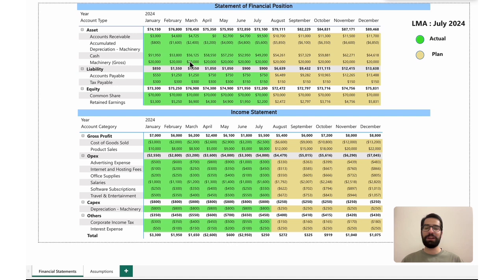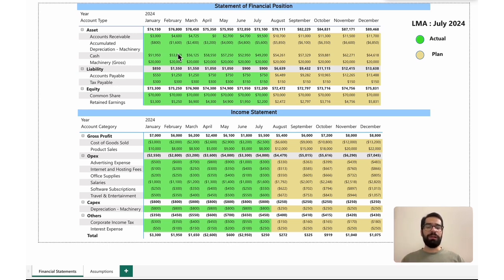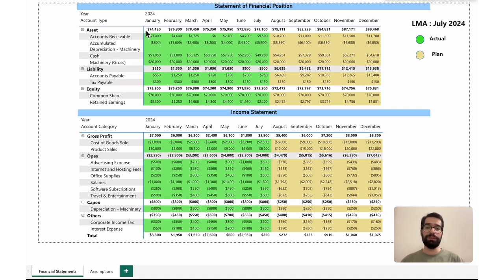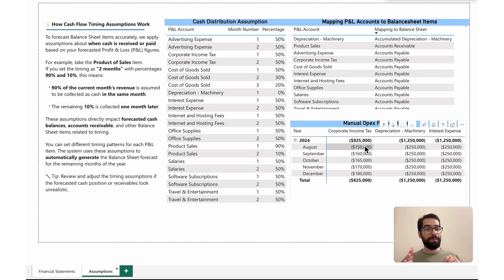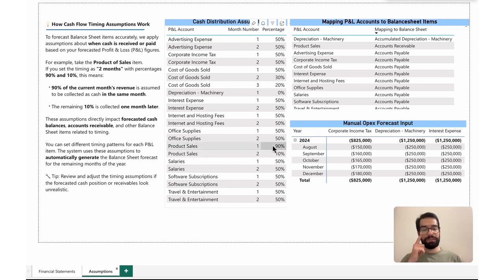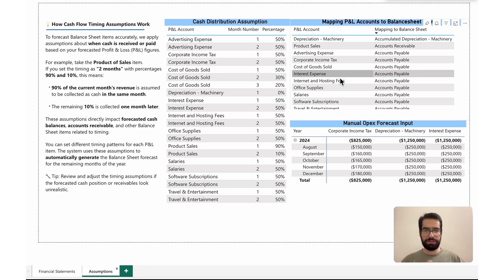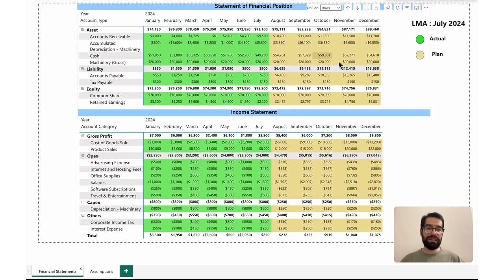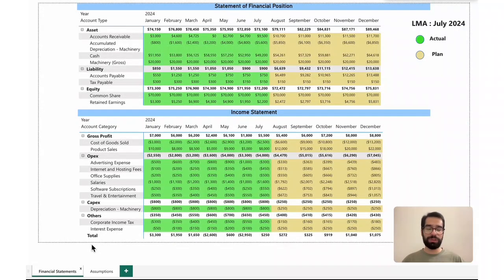Rolling Forecast Financial Statements in Power BI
In this video, we showcase a cutting edge financial planning solution built in Power BI. Our client wanted more than just historical financial reporting, they needed forward-looking insights. We delivered a dynamic, driver-based rolling forecast model for both the Profit & Loss statement and Balance Sheet.

Highlights include:
Driver based forecasting for each P&L line item
Integration of actuals with future projections
A custom cash flow timing engine to forecast Balance Sheet items
Real-time simulation of financial scenarios

This solution empowers smarter, data driven decisions by bridging financial planning and BI. Watch to see how we brought it to life.